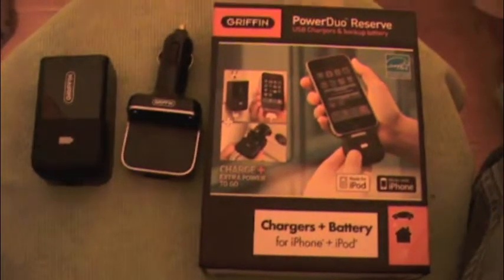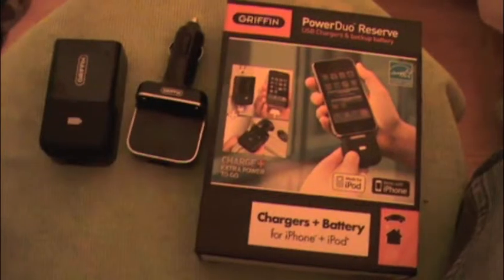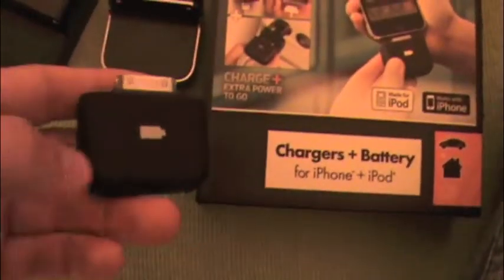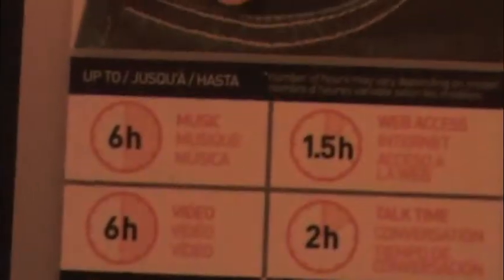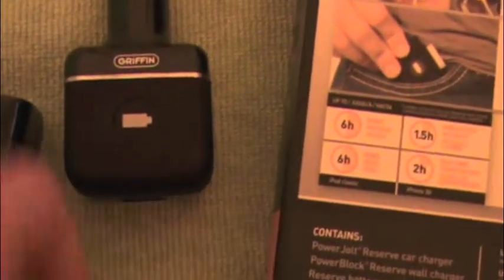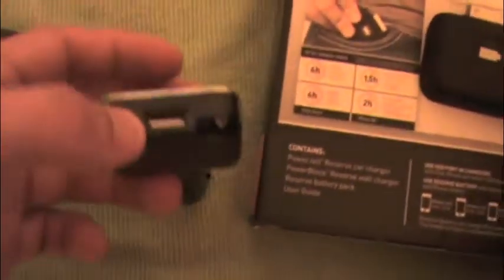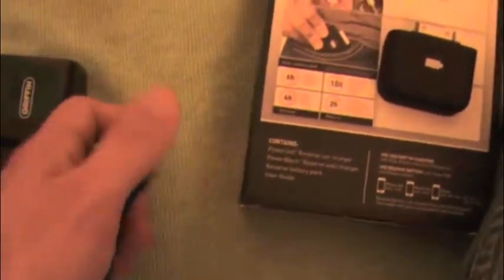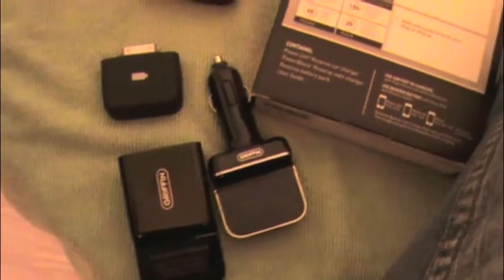Griffin PowerDou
Do you need a car charger? Do you need a battery back up or a home charger? Well the Griffin PowerDou is for you. This accersory for your ipod and iphone will act like a car or home charger but when your out and need the extra juice just pop in the external battery and give your device a spike in battery. This device works great,It is made out a a good hard plastic and is put together very nicely. The battery charges within 2-3 hours. The external battery does NOT fully charge the iphone,Its just there to give you the extra juice for emergencies or something. Its 60.00 dollars at best buy. I give this 10 out of 10 stars. Its a great product. Hey guys,Please join my website we need members. We are covering everything from music to video games to gadgets themselves. Join us,its free to sign up and we have weekly giveaways.